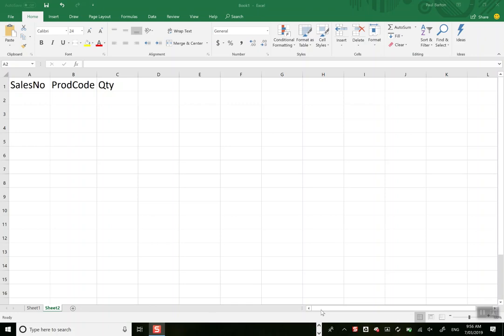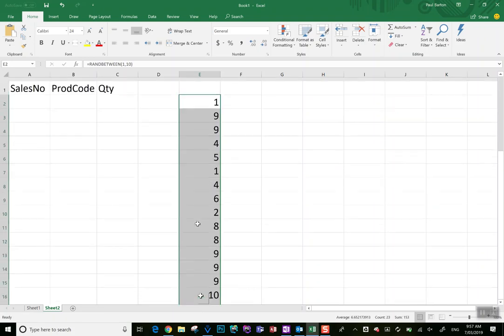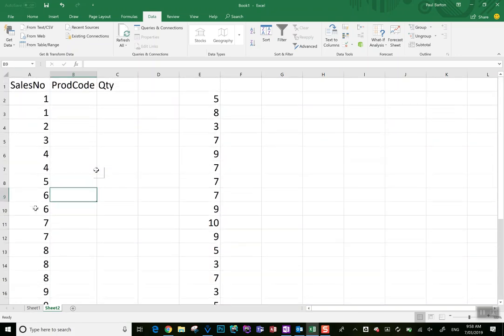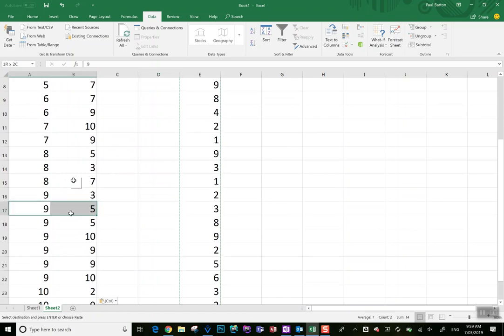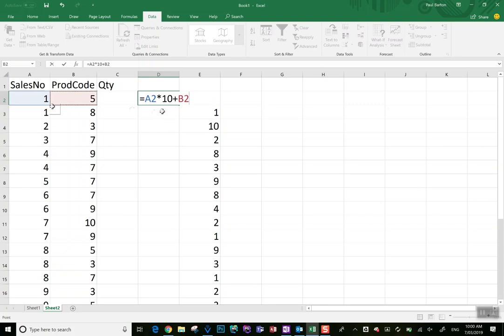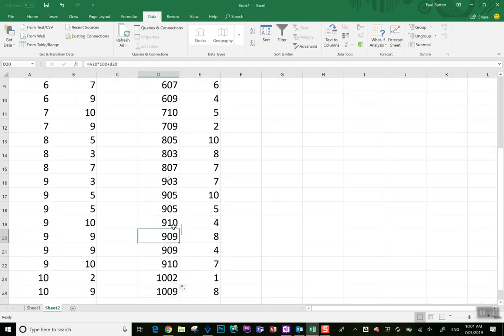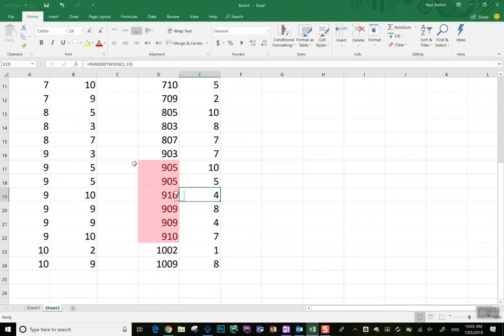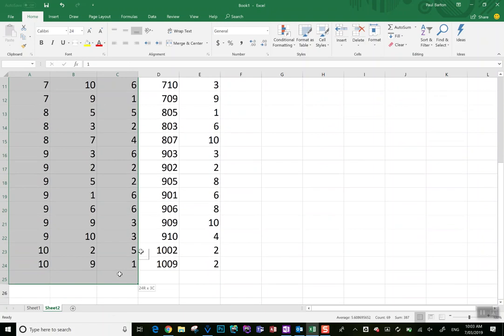Generating Sale Data